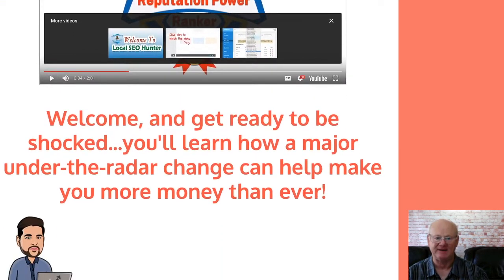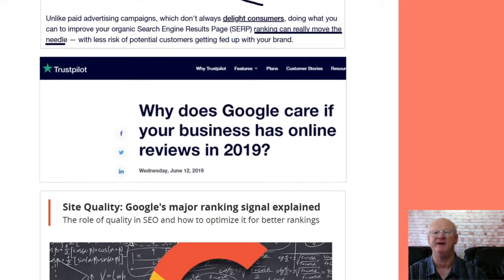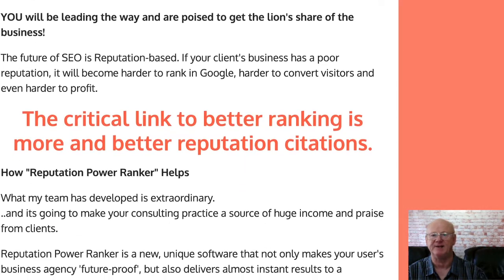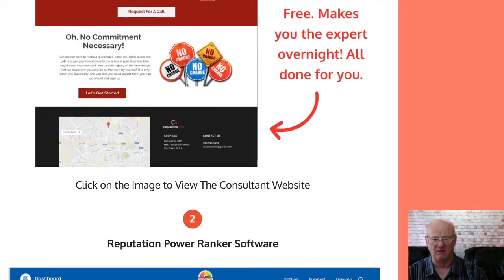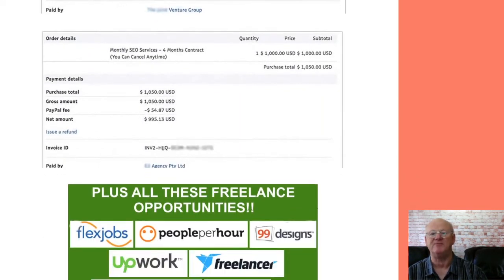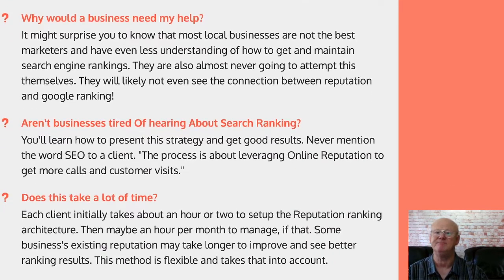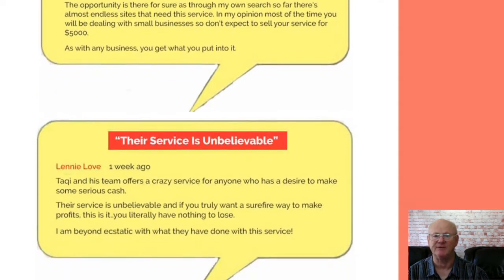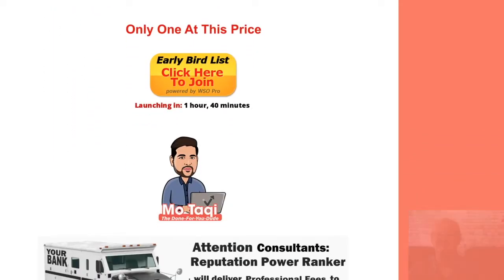Reputation Power Ranker Review With Massive Bonus Pack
Reputation Power Ranker is a cloud based app that is going to improve your websites SEO score with Google and improve your conversions. Word of Mouth has always helped businesses and now reviews are doing the same thing for websites. They are getting them ranked higher and improving conversions.

SEO has changed drastically backlinks and social signals are not as important as they once were.

The future of SEO is becoming reputation based. If you have got no reputation you are going to find it hard to rank on Google and even harder to convert people, with the end results being no sales and no profit.

You will also be getting my over top 35+ massive Super Bonuses that will be waiting for you in the download area when you pick up Reputation Power Ranker  through my bonus page today which you should check out by clicking on the link below

Click On The Link Above + Check Reputation Power Ranker Out Now & secure Your Bonuses